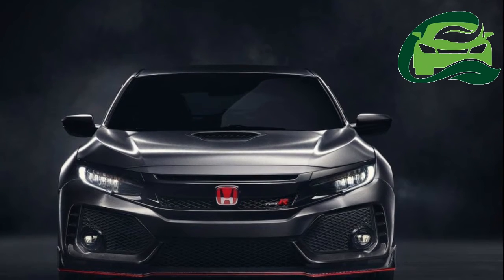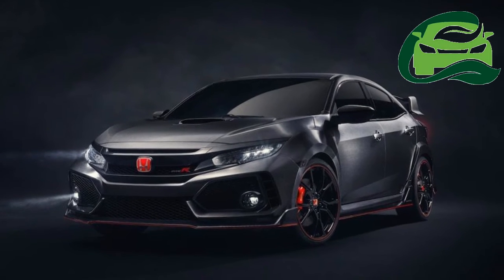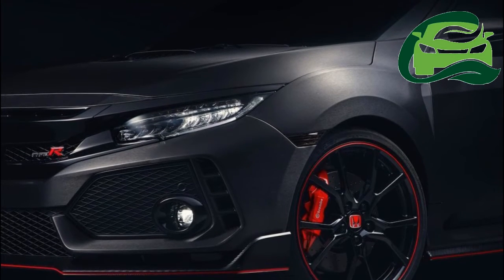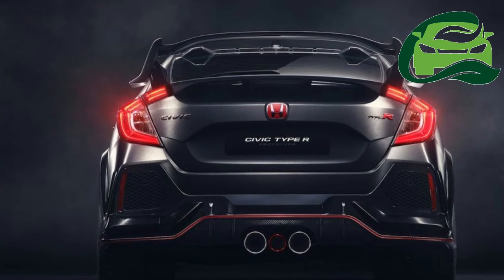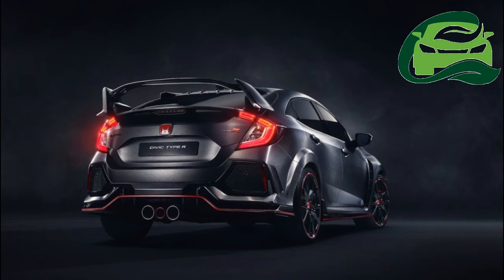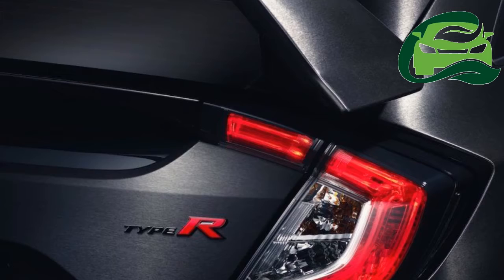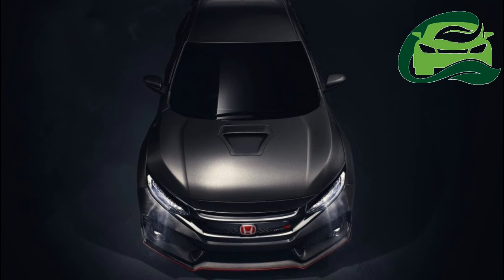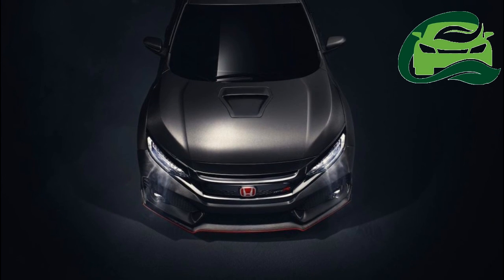2017 Honda Civic Type R Concept Revealed Ahead of 2016 Paris Motor Show